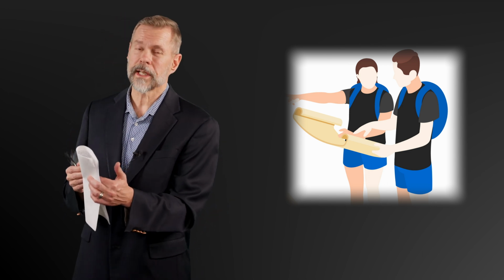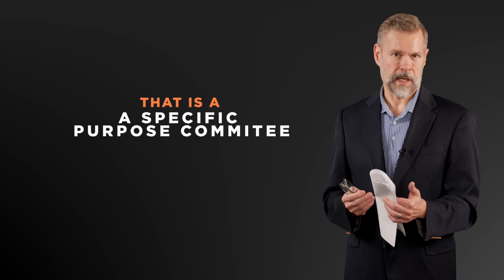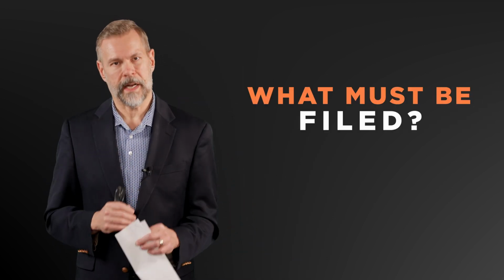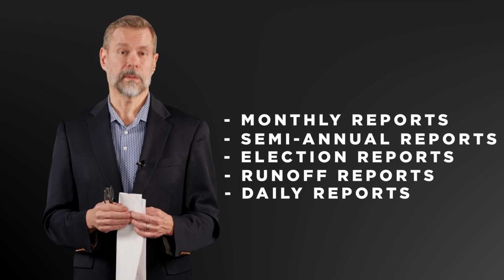What is a "Political action committee"?